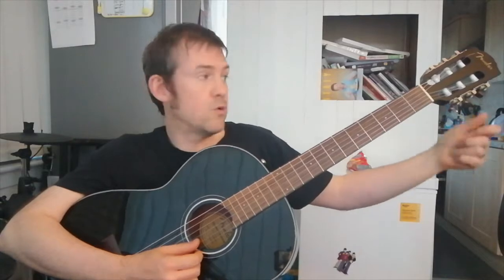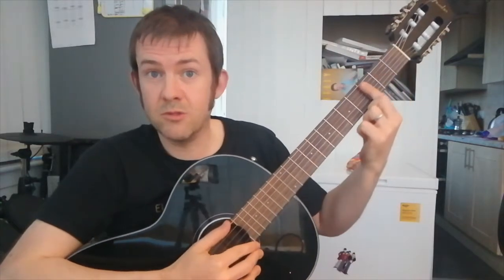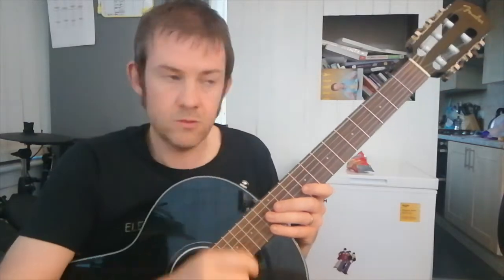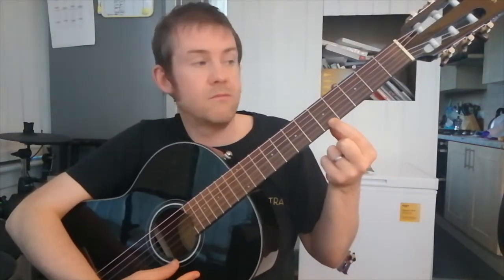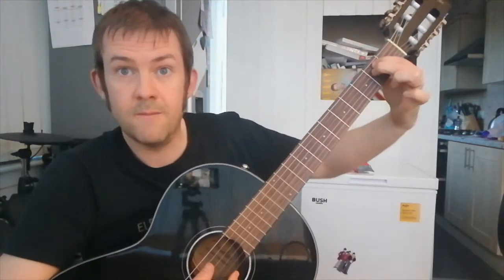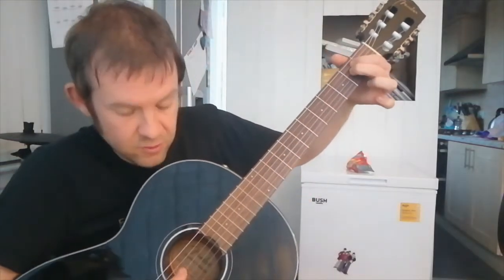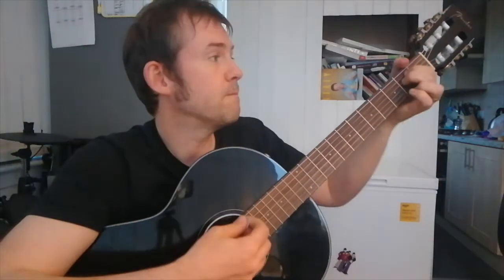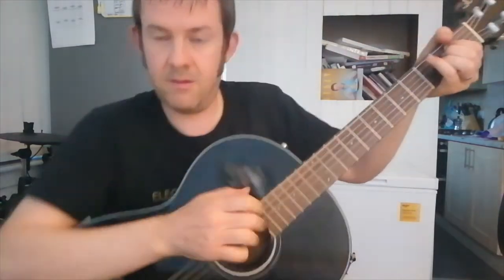Guitar - Lesson 1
Lesson 1 of your 'First 3 Lessons on the Guitar'.

Stu takes you through the parts of the guitar, names of the strings, how to tune your guitar, and then the correct way to play an E minor chord.

Produced by - Tolbooth / Stirling Council
Presented by - Stu Kidd
Lesson content created by - Stu Kidd as commissioned by Tolbooth / Stirling Council